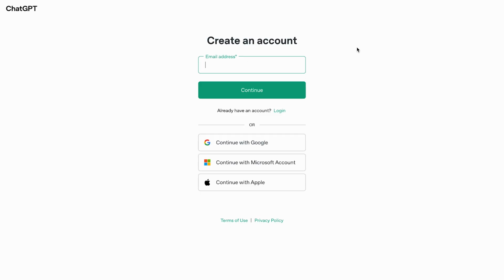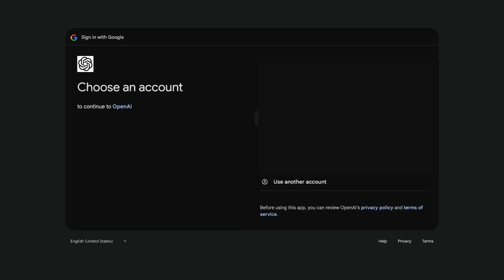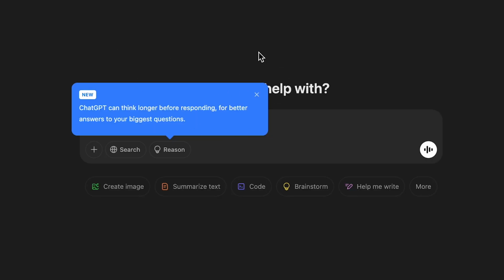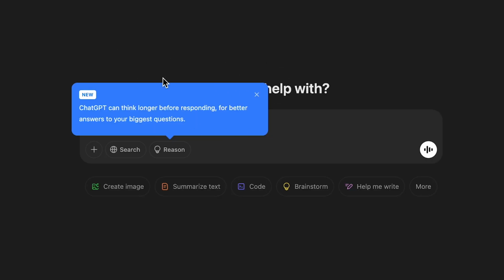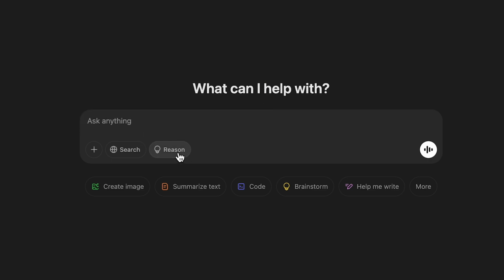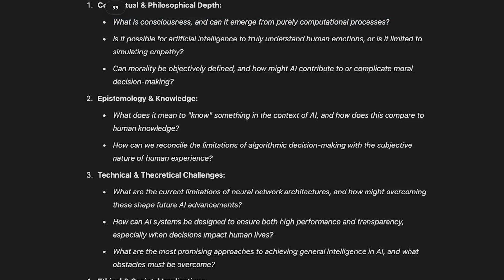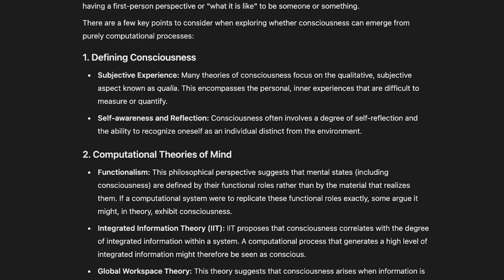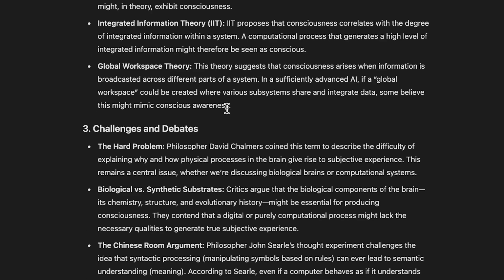How To Sign Up With ChatGPT For FREE (Step-By-Step)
Want to sign up for ChatGPT but not sure how? In this easy step-by-step tutorial, I’ll guide you through the process of creating a ChatGPT account so you can start using AI for conversations, brainstorming, and more. Whether you’re signing up for free or exploring premium options, this guide will help you get started quickly!